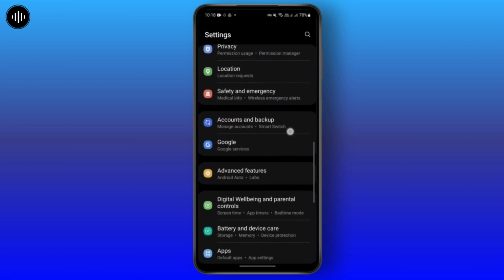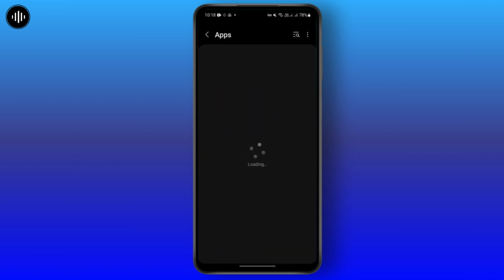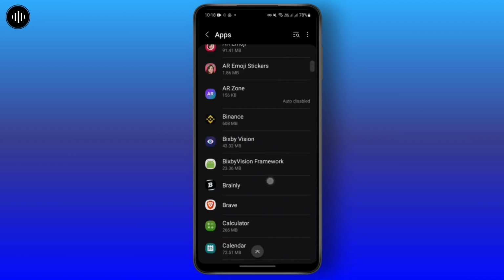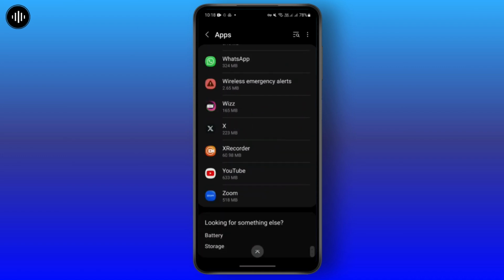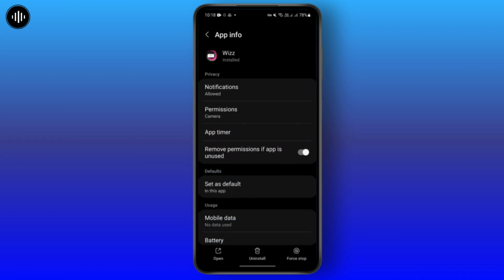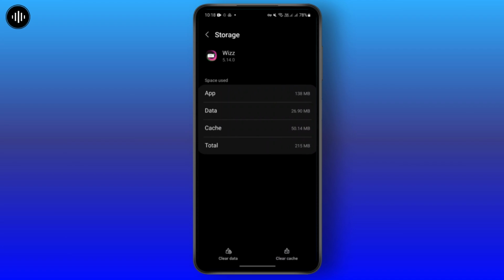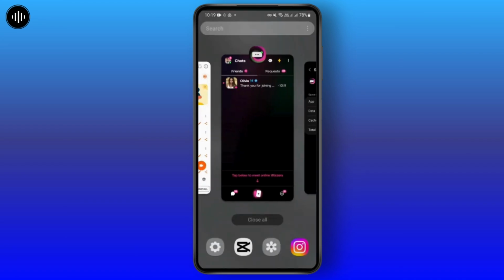How to Get Unrestricted on Wizz !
Learn how to get unrestricted on Wizz with this easy step-by-step guide. If you've been banned or restricted from using the Wizz app, this tutorial will show you how to get unbanned and back to connecting with friends!

In this video, you'll discover effective methods to get unbanned on Wizz and learn how to navigate the app without restrictions. You'll also find tips on what to do if you think you might be banned on Wizz.

Timestamps:
0:00 Introduction
0:12 Step 1: Checking Your Ban Status
0:29 Step 2: Submitting an Appeal
0:46 Step 3: Tips for Avoiding Future Bans